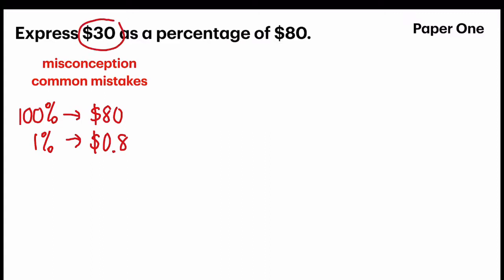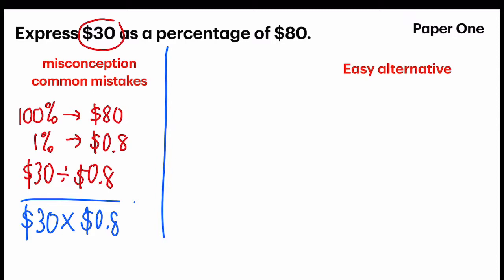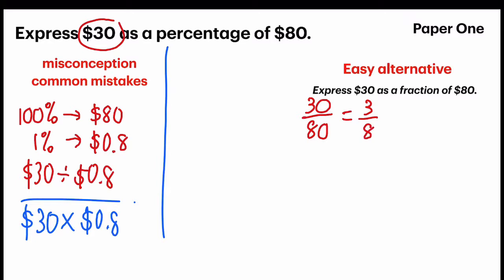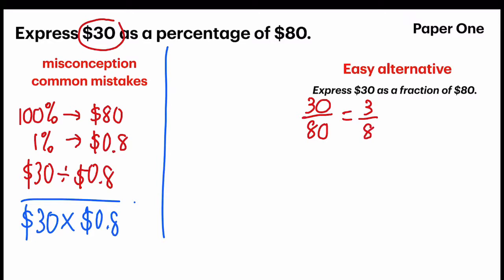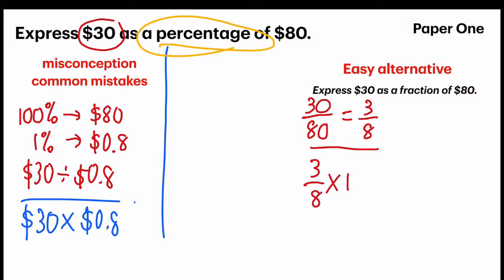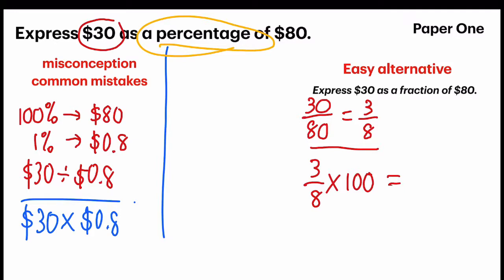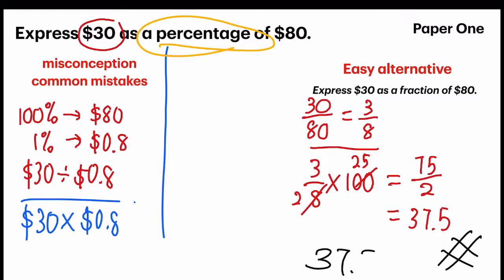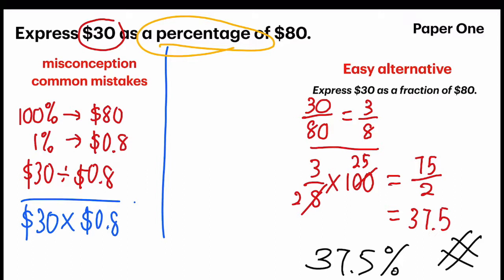P5/P6 Question: Expressing as a percentage (5)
Difficulty: 2/5